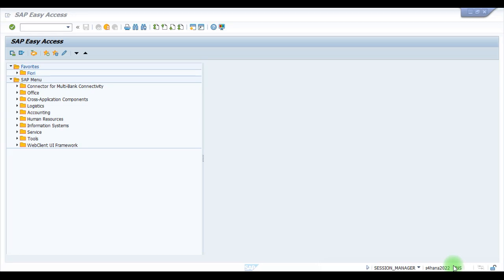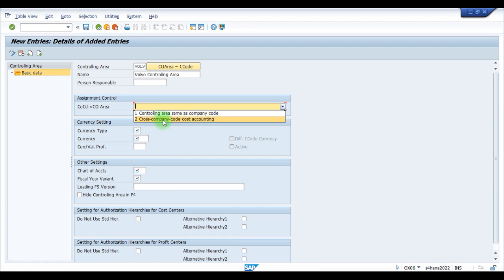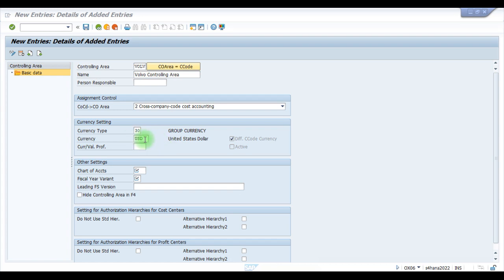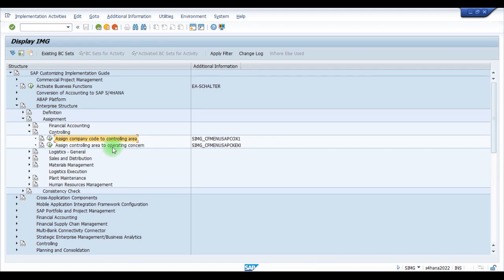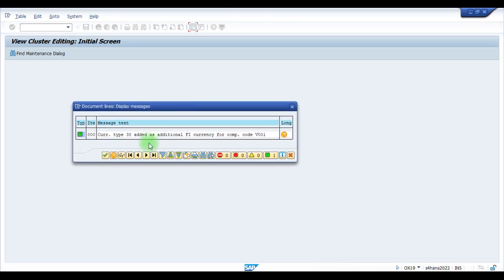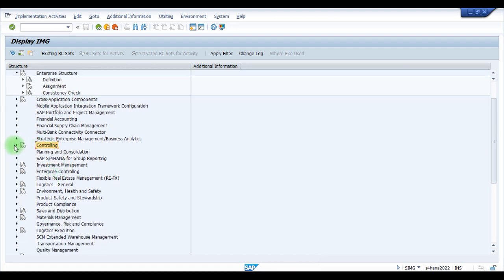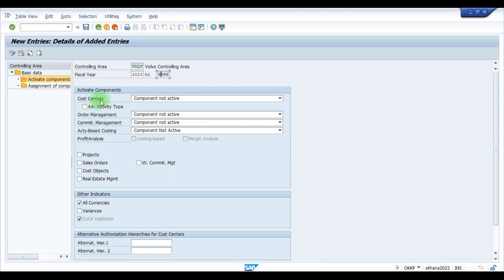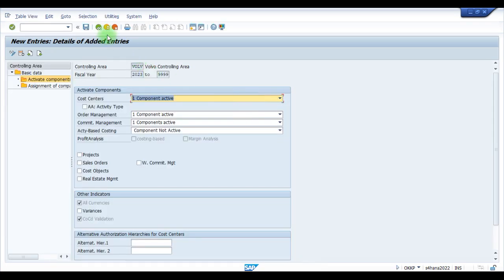S4HANA FICO Config Guide Part-12 || Controlling Area || DS SAP FICO CLASSES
This video is about sap Controlling Area related configuration steps.